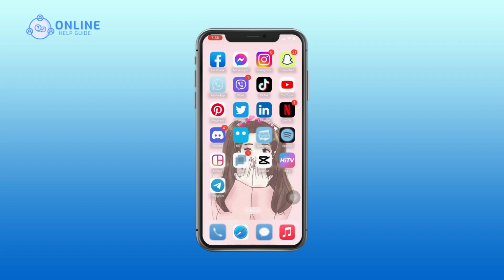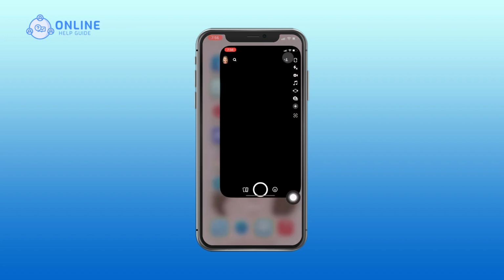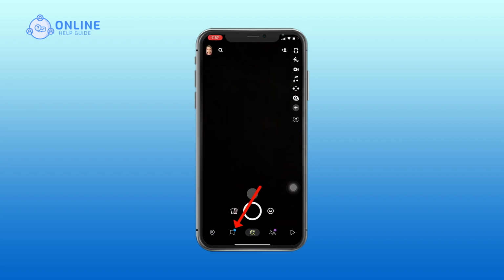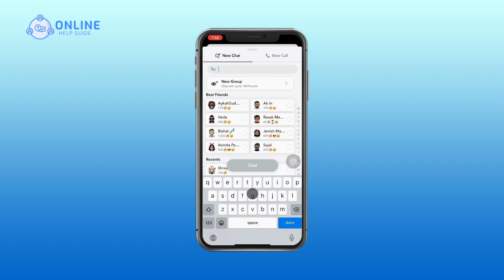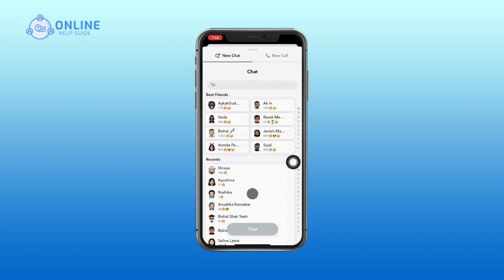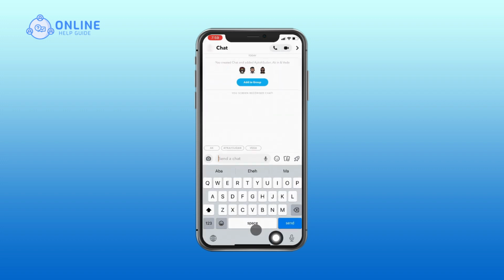How to Create a Group Chat on Snapchat | Snapchat Guide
Interested in forming a group conversation on Snapchat? This video tutorial will guide you through creating a group chat. Learn how to add friends, customize your group, and start chatting with multiple contacts at once. Watch this video and learn how to create a group chat on Snapchat.